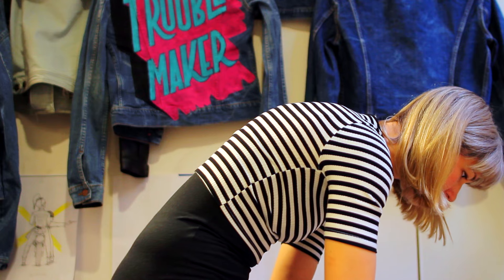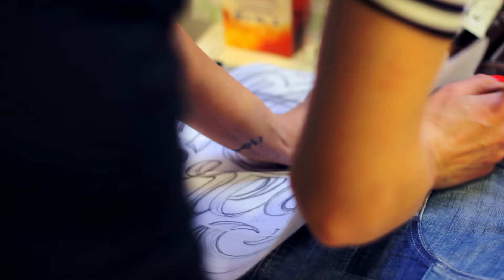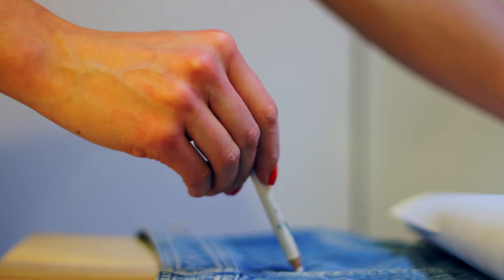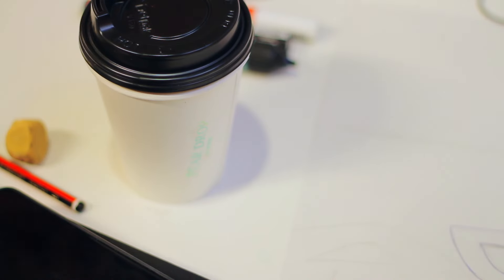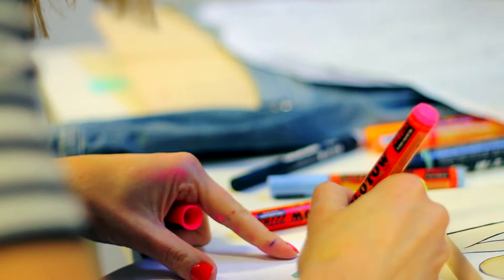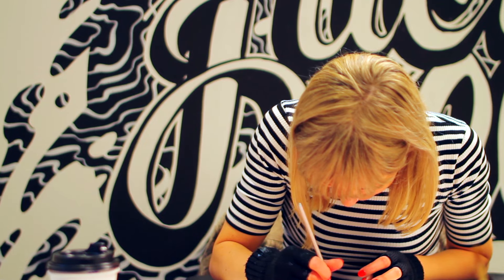Redbubble Residency: Meet Steve, Fiona & George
Hear what the Redbubble Residents Steve, Fiona and George have to say about the Residency program and their creative practice.